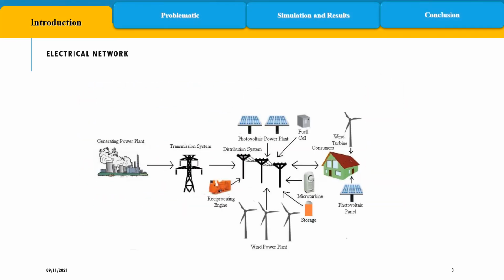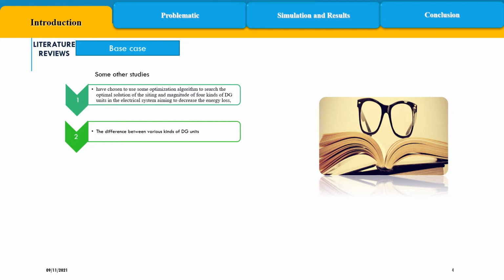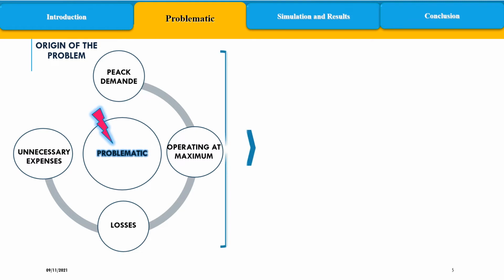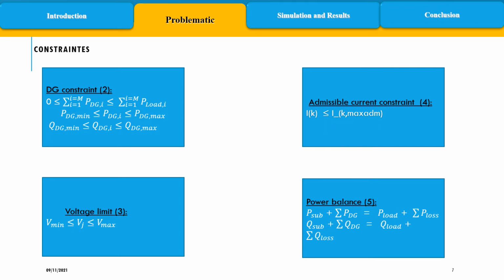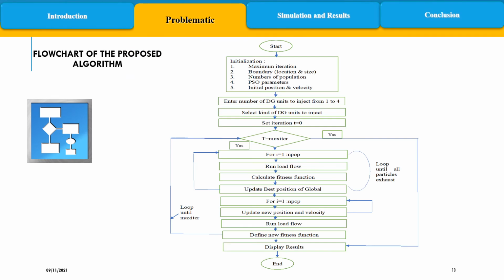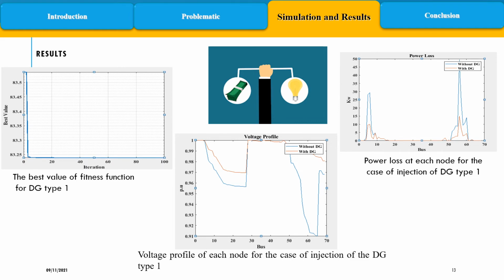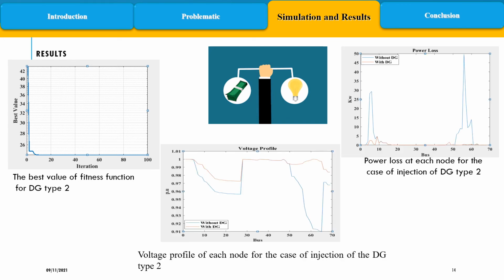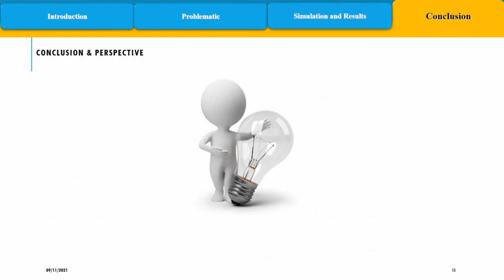74 - Optimal Location and Scale of DG Units by using the Chaotic Acceleration Arctangent to Improve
M'dioud Meriem, Rachid Bannari, Ismail Elkafazi
Code: (S5215_ID074)
Paper Title : Optimal Location and Scale of DG Units by using the Chaotic Acceleration Arctangent to Improve the PSO Algorithm

Presented in:
9th International Renewable and Sustainable Energy Conference
IEEE Conference

Presented by :
M'dioud Meriem
laboratory of science engineering
Kenitra, Morocco

Abstract - In the last few years, the appearance of distributed generation became very popular, and it plays a good solution to confront the problem of the distribution network such as the power loss, and the voltage deviation. many optimization methods have been used to find the optimal placement and size of DG units. But, the decreasing of the active power loss, and the reliability of these algorithms are still lower. Furthermore, we noticed some disadvantages of these optimization methods such as the complexity, the precision of the results, and the premature convergence. So, this paper presents a modified PSO algorithm by using the chaotic arctangent acceleration to search the optimal siting and scale of DG units considering the DG unit that injects both the active and reactive power. The objectives of our study are to reduce the active power loss, decrease the voltage deviation, and avoid the drawbacks of the recent studies. To examine the reliability of our proposed algorithm, we select to use the IEEE 69 bus. The outcomes show the performance of our proposed  algorithm compared with the standard case and other previous algorithms."